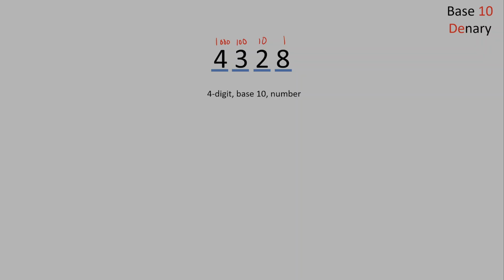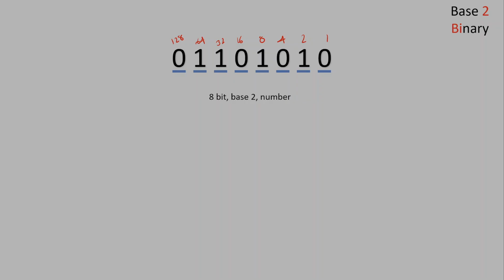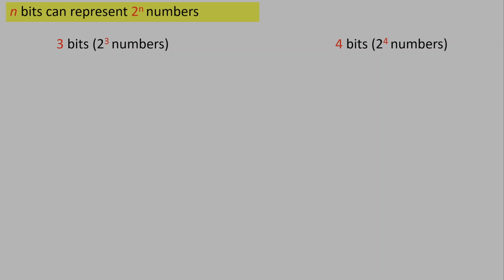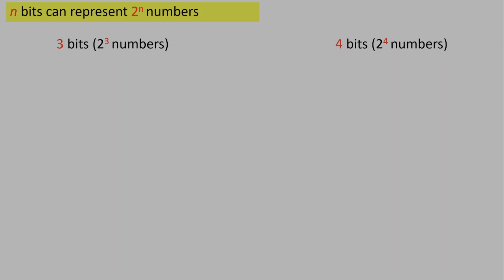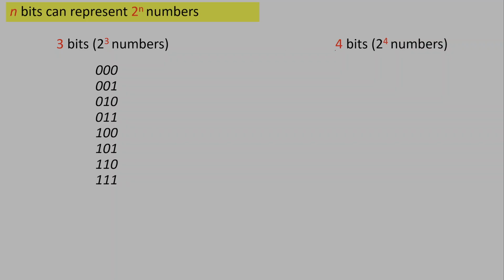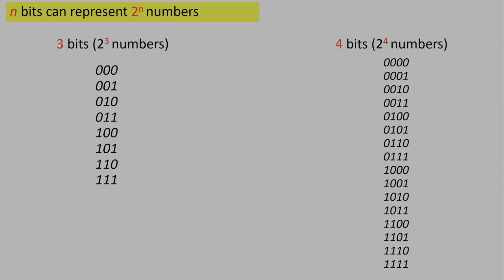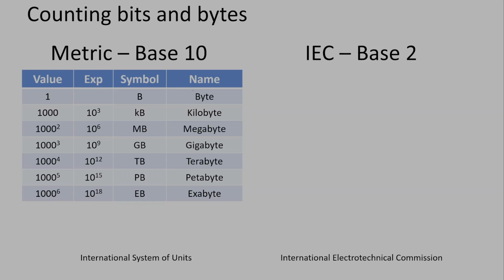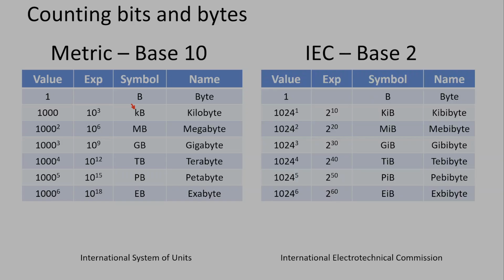Bits & Bytes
Bits, Bytes, kilo and kibi bytes.

AQA OCR